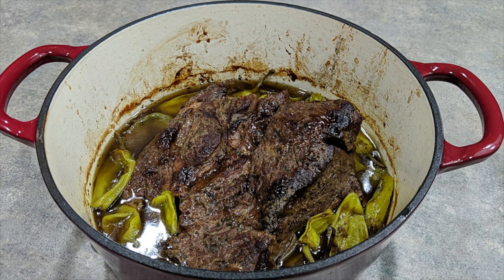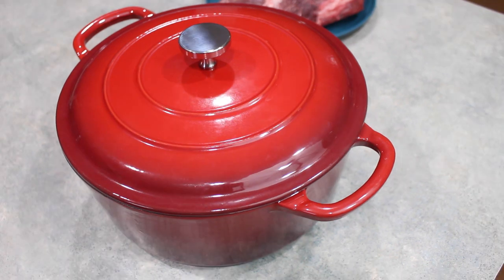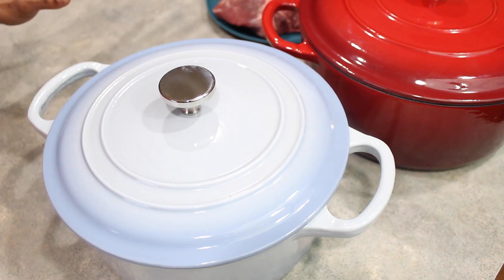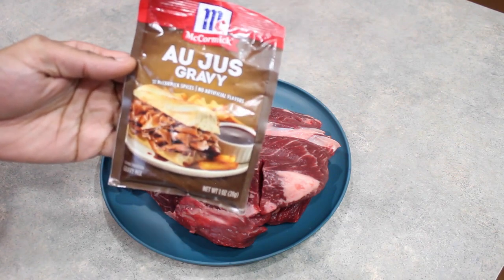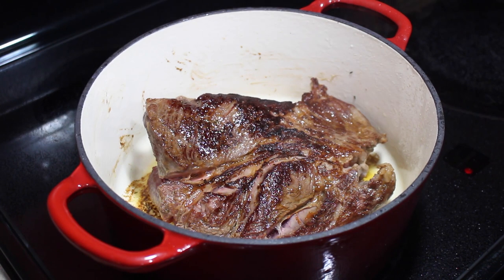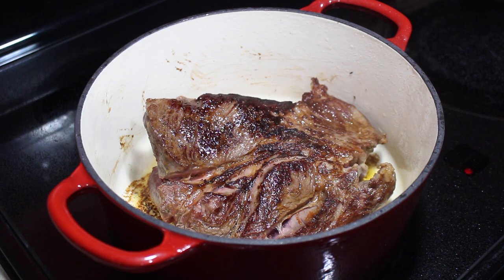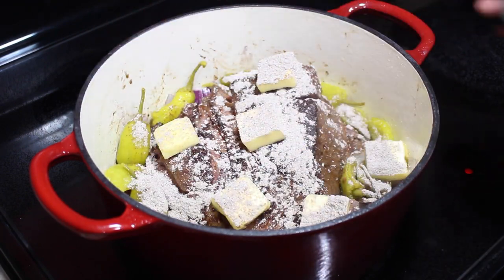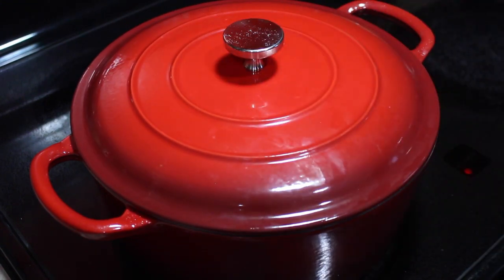Mississippi Pot Roast | Dutch Oven Recipe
Another delicious and tender roast recipe!

Ingredients:
* 3 lbs. Beef Roast
* 1 oz. Packet Ranch Dressing Mix
* 1 oz. Packet Au Jus Mix
* Pepperoncini Peppers (to taste)
* 4 tbsp. Butter

Instructions:
1. Preheat oven to 275º F (if using dutch oven.) You may lower to 190º-200º F if longer cooking (6-8 hours) is desired.
2. Coat all sides of meat using about 1/3 of the seasoning packets.
3. In a hot oiled pan or dutch oven, sear all sides of meat for 2-3 minutes per side or until the desired color is reached.
4. If using a dutch oven, add remaining seasoning and ingredients. If using a slow cooker, transfer to the cooker and add ingredients.
5. Dutch Oven: Cover and cook for 3-4 hours in oven. Slow Cooker: Cook for 3-4 hours on high or 6-8 hours on low. Serve with desired sides.